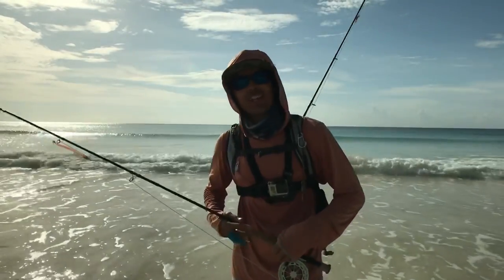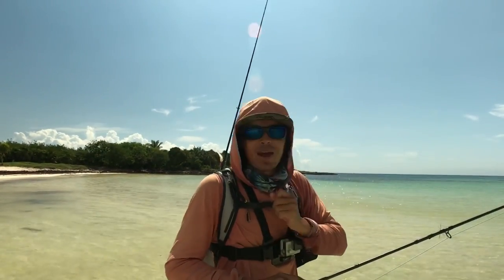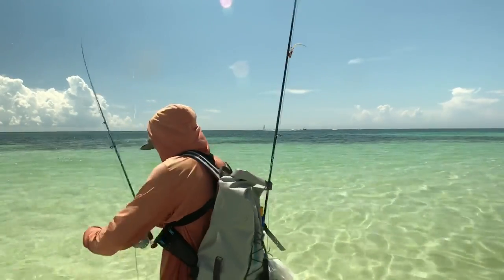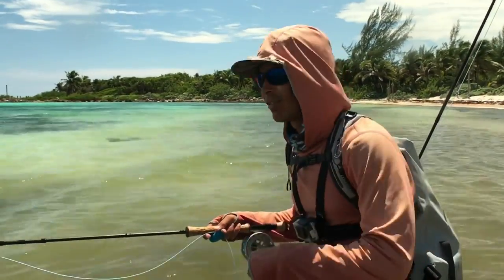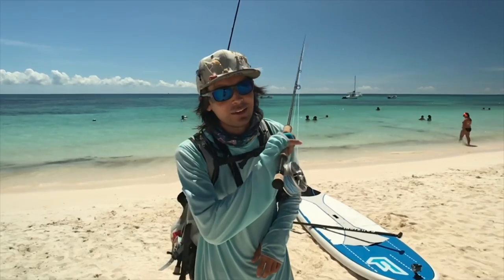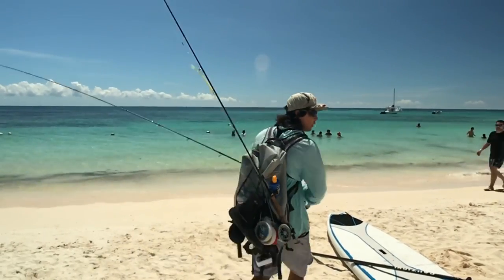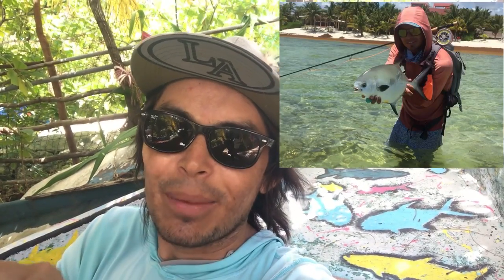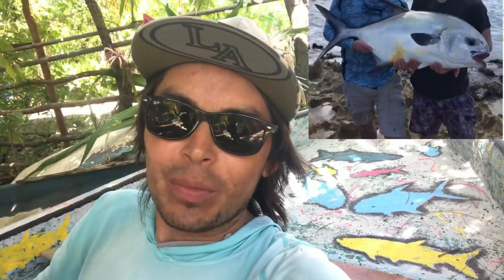How to fish for permit, (hook set) (GIANT PERMIT ON FLY) tips & crabs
Chasing GIANT PERMIT in the Caribbean ocean it’s a dream Every fly angler wants to live at least once in life!  In this video I walk you thru few days chasing that giant permit including tips, tested crabs patterns and hook set for all permit sizes!

Based in my personal experience as a guide of the area!

Agregué una parte en español.
si te gustan estos videos de información y quieres que suba más videos en español! házmelo saber en los comentarios!

(Short cuts)If you like to skip the video for the information!

•Tips min 14:30

•Conclusión en español min 15:45

•Conclusion English, crabs patterns min 18:17

Hook set for all sizes and crabs min 19:18

Permit fishing
Tip#1: be patient!!!

YouTube: The Mikel Fishtory